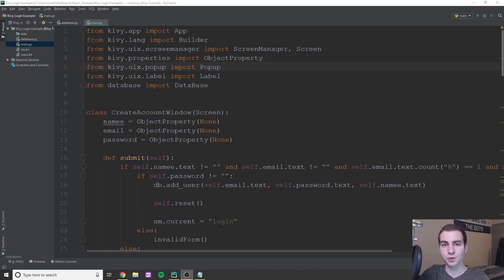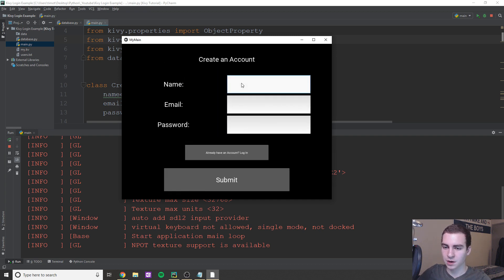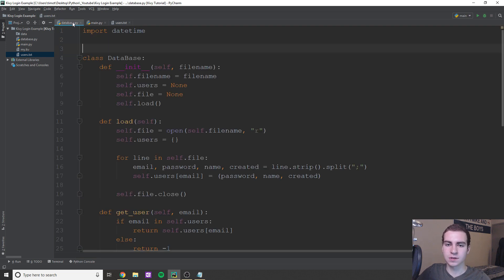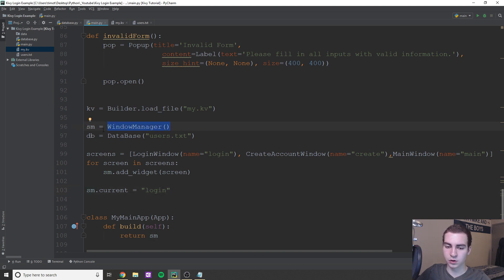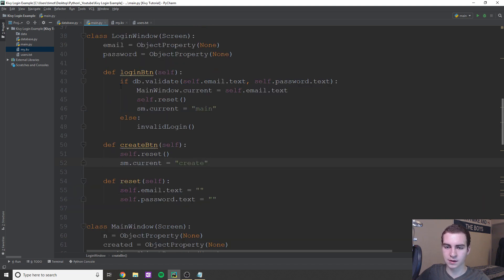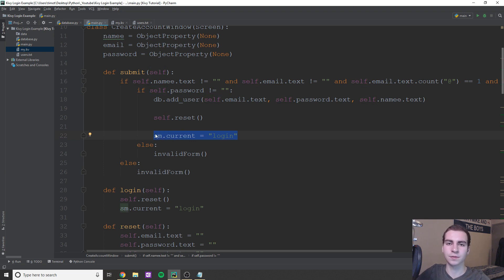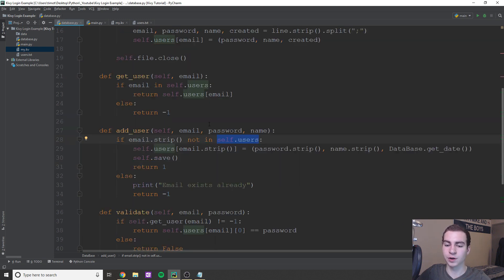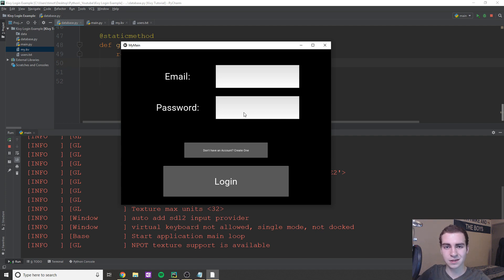Python Kivy GUI Example & Source Code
In this video I show a large kivy GUI example and walk through the source code. This kivy example is fairly complex and deals with multiple screens. The example is a login and create account form. You have the ability to create an account, login and see information based on your current user. Information is stored after the app is closed..